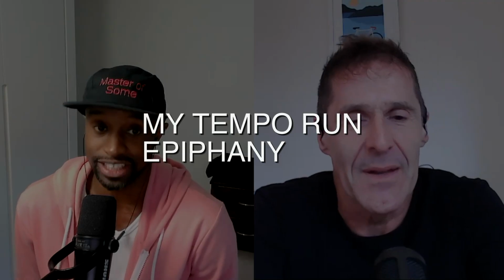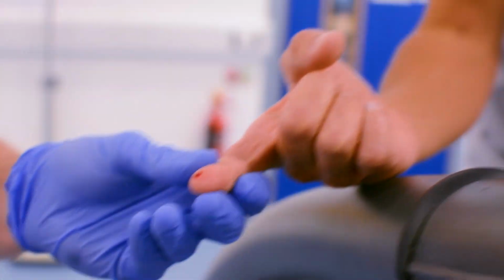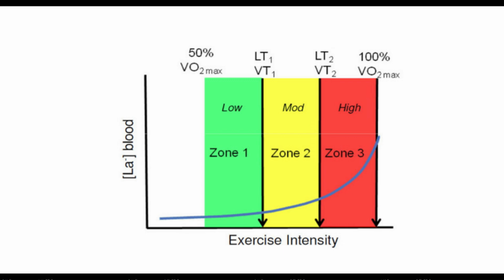Tempo runs & lactate explained for new runners simply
Tempo runs are essential for boosting your race times and daily running routine. They are a critical bridge between aerobic endurance efforts (80% easy running) and high-intensity training (20% hard running). I'll go deep into how tempo runs will transform your running efficiency, mental resilience, and overall fitness from 5k fun runners to marathon and even ultra-runners.

Links & Learnings